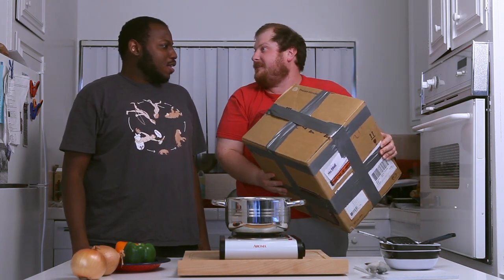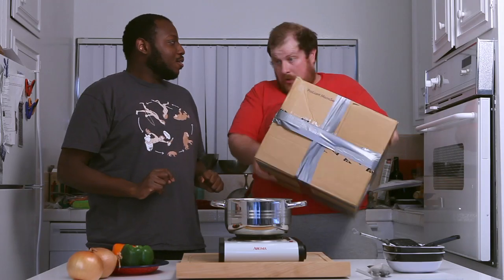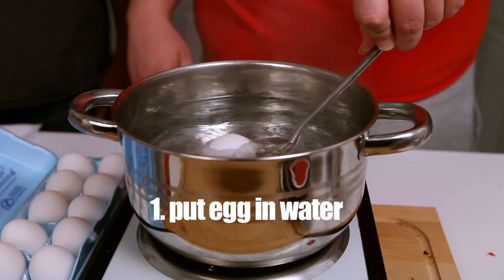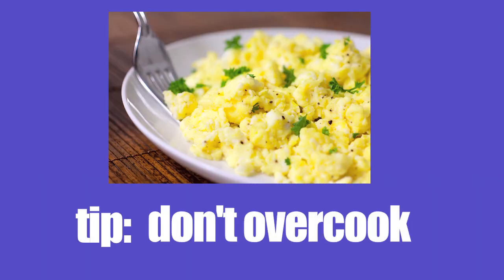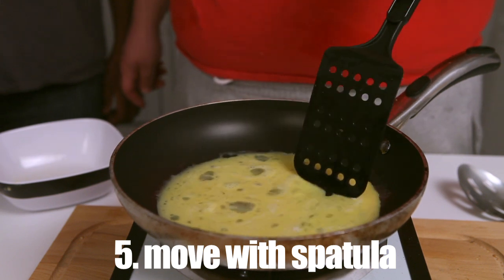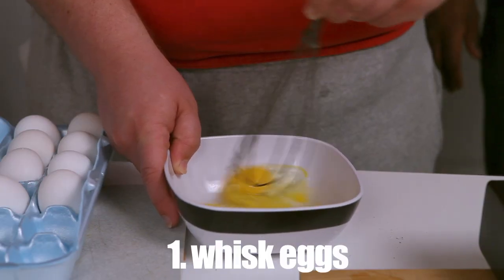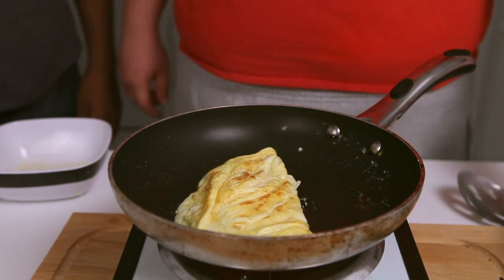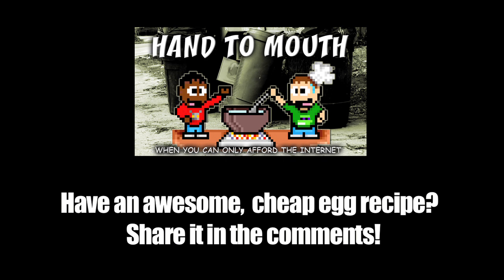How to Make Eggs - Hand To Mouth Classic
In this episode, Marque and James make the perfect budget egg dish!